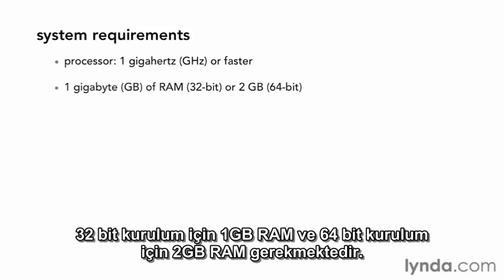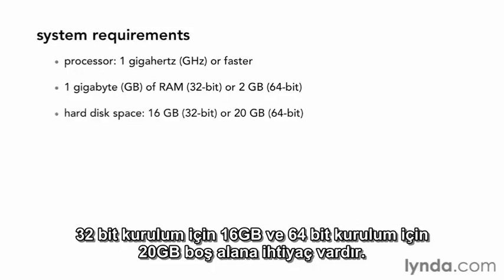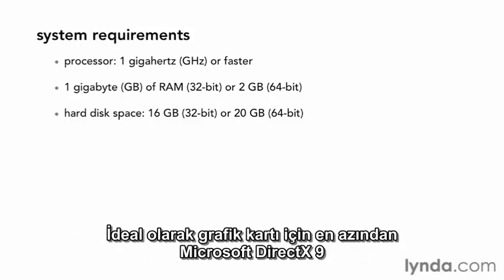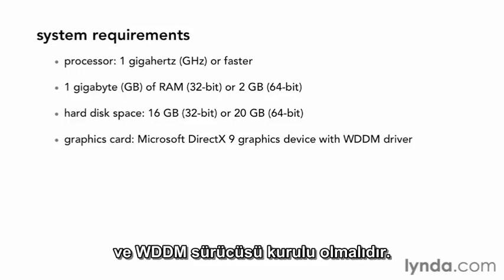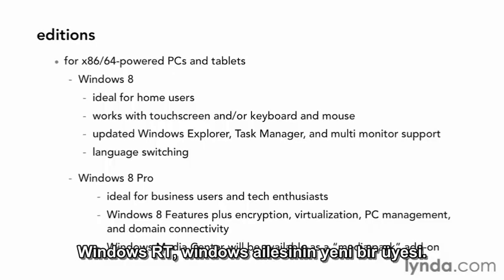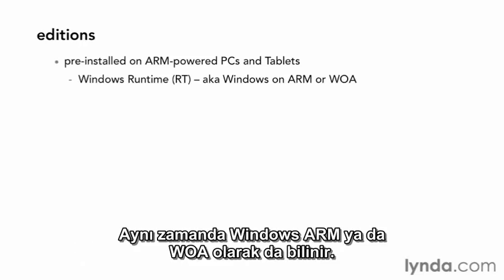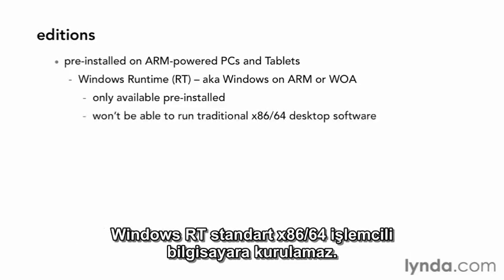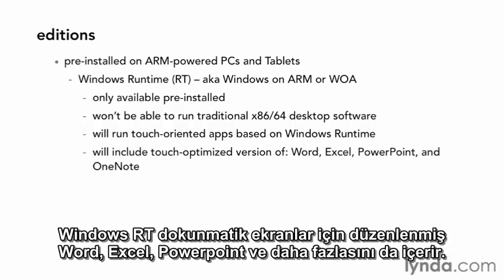Windows 10 – 03 – Donanım Gereksinimleri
Windows 10 Temel Eğitimi – Assessing your hardware and Windows 10  versions – Windows 10 u incelemeye devam ettikçe farklı Windows 10  versiyonları için ihtiyacınız olacak donanımlardan da bahsedeceğiz. Öncelikle şunu bilmelisiniz ki Windows 8, Windows 7\’nin çalıştığı tüm donanımlarda gayet iyi çalışabilir.